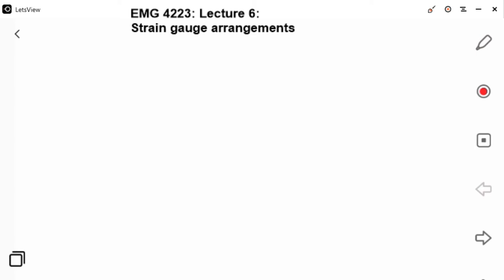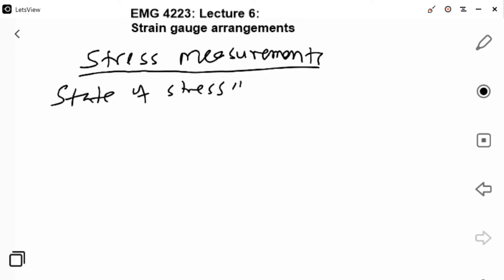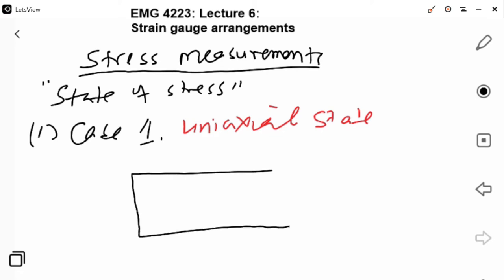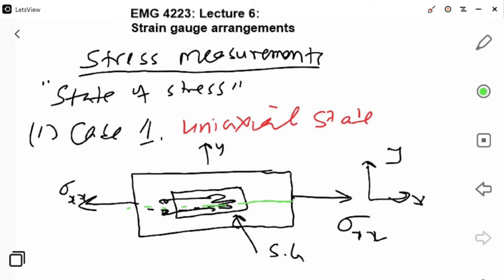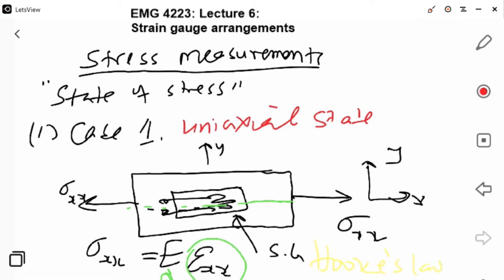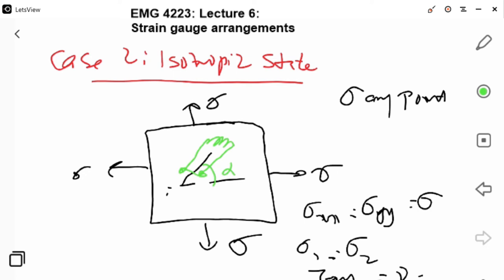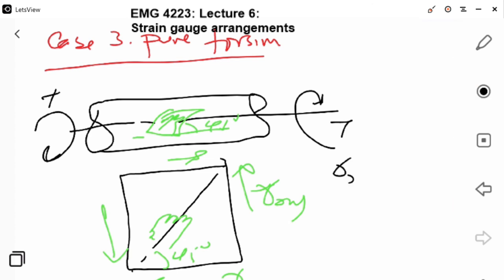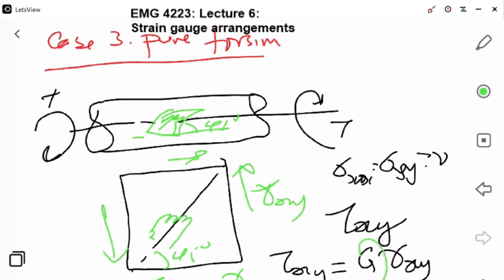Lecture 6: Strain gage arrangements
Here, the three basic states of stresses are discussed.